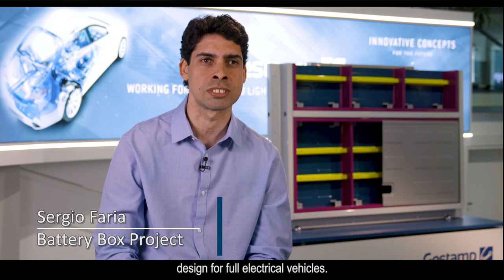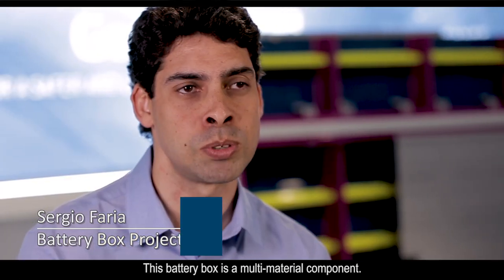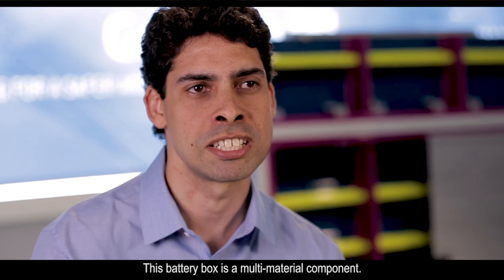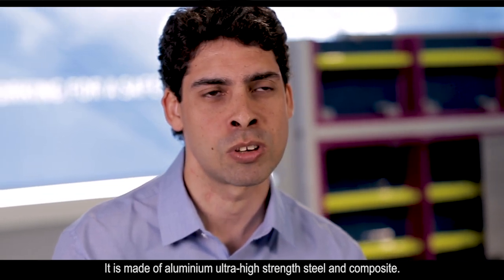R&D Technology Speech: Battery Box